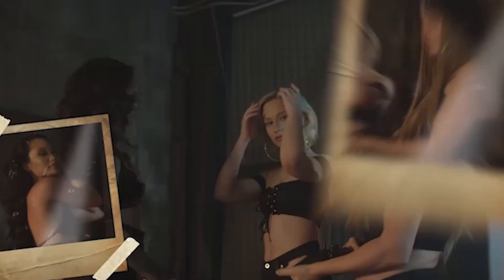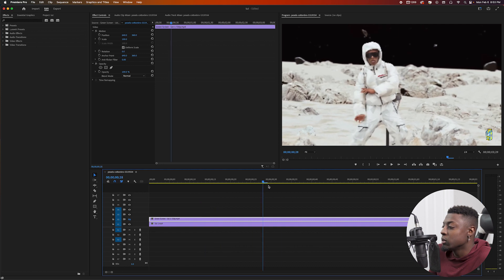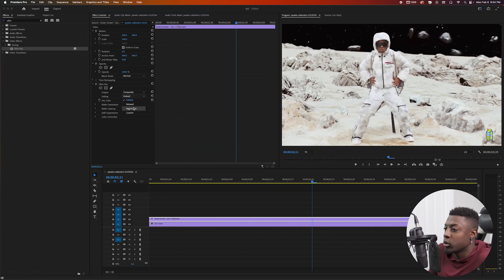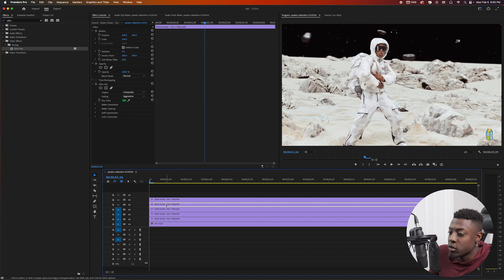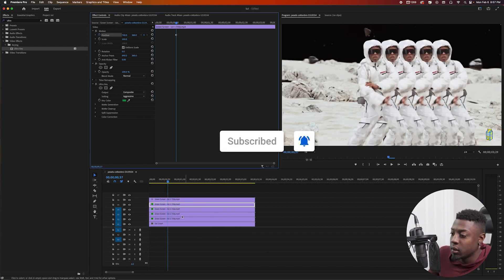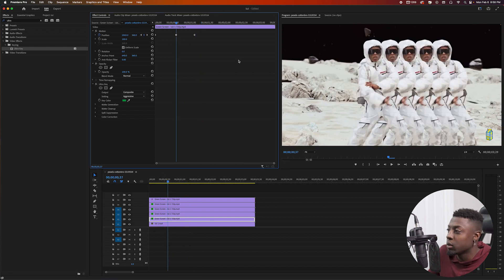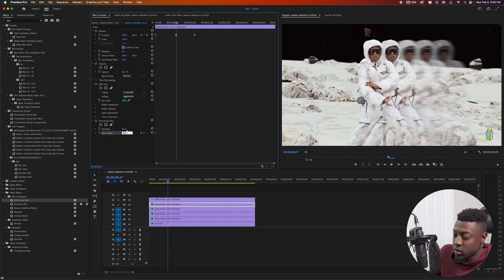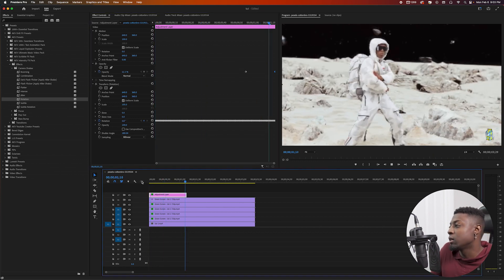INSANE Split Clone Effect for Adobe Premiere Pro CC 2023 (TUTORIAL)